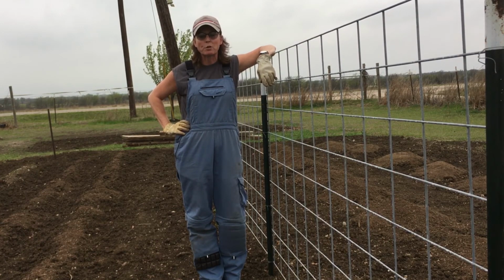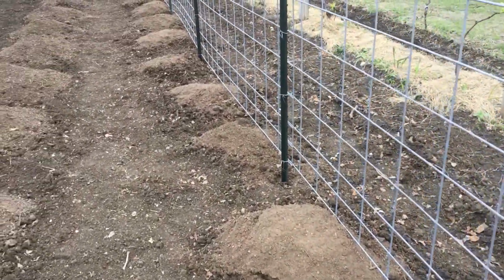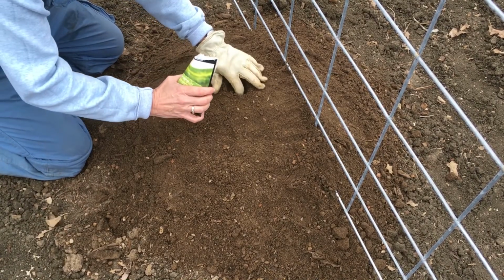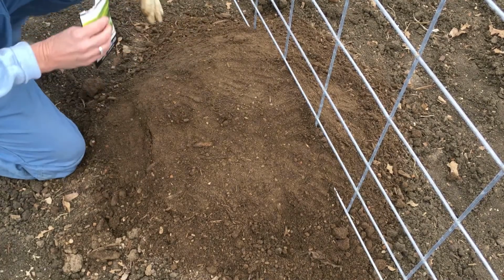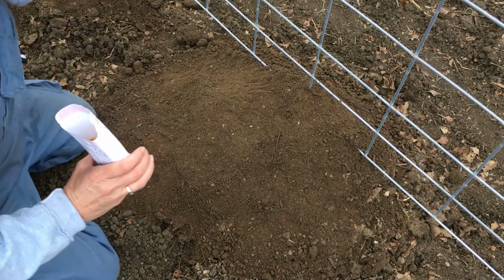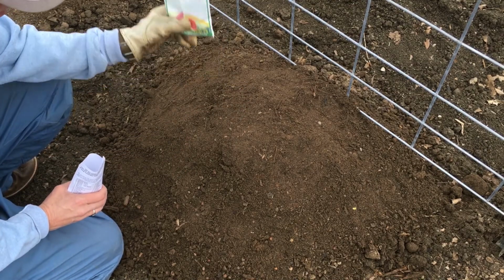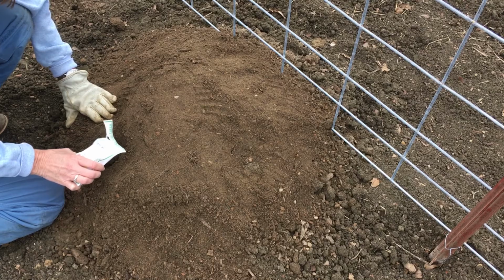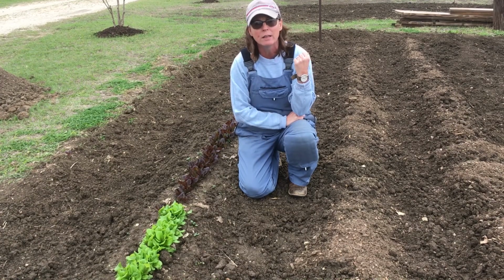Vertical Vegetable Gardening Update Day 2 – How To: Planting Cucumbers Melons and Building a Trellis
Hillbilly Jilly

Welcome to North Texas Vegetable Gardening and Cooking with Hillbilly Jilly.

Home DIY projects, spring and fall vegetable gardening in north Texas, garden planning tips and information of all sorts are being added every week to help people succeed as gardeners, learn to cook and add new recipes to their cookbooks!

Hillbilly Jilly